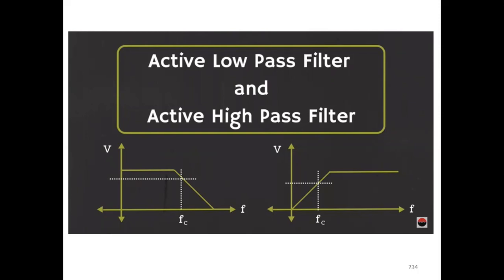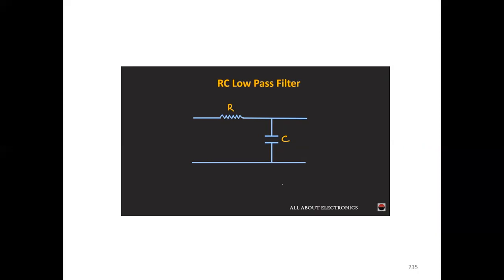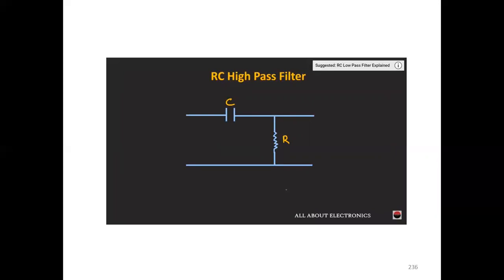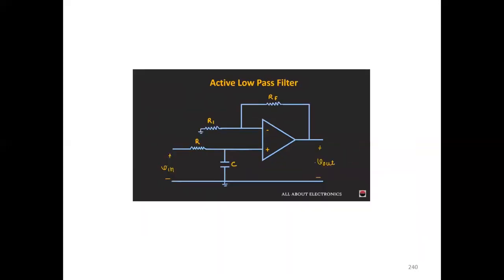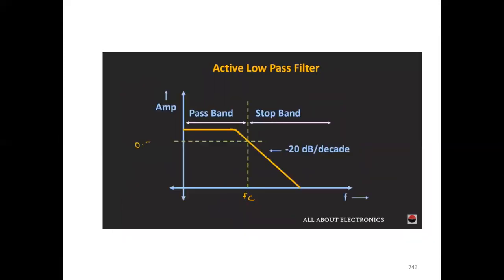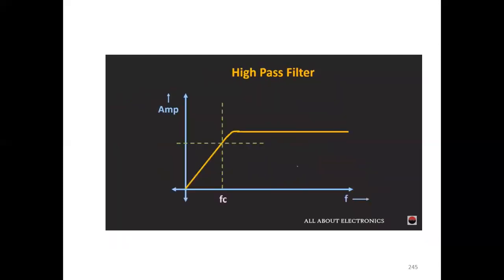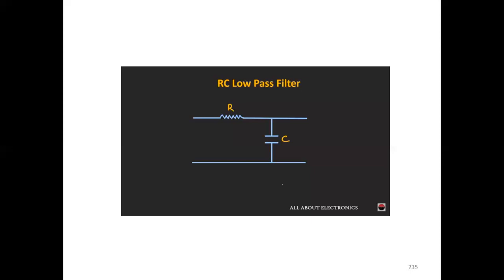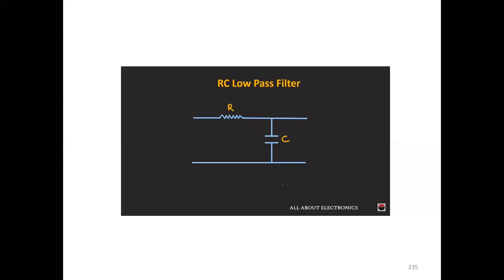MAMSE ECE LIC UNIT 2 CH06